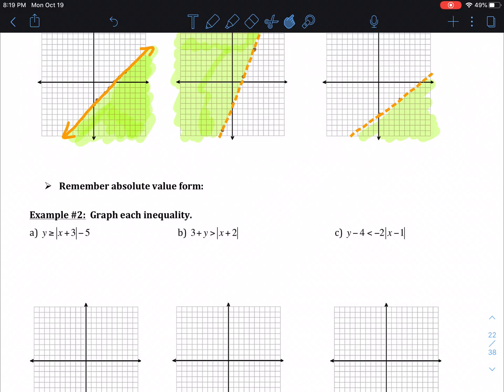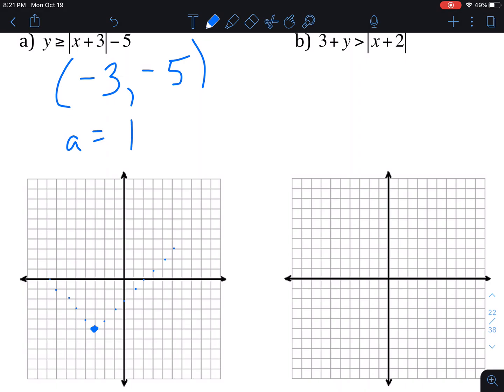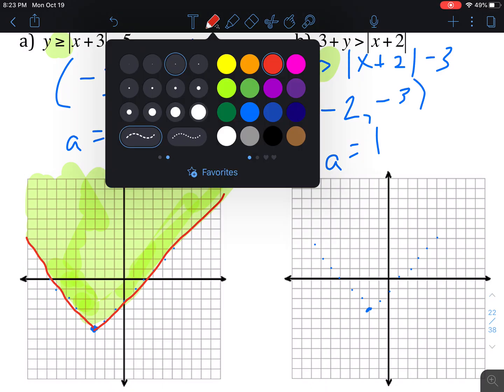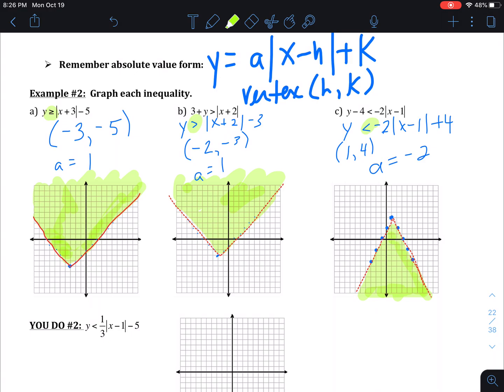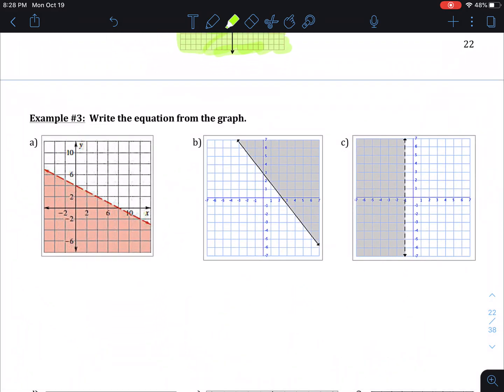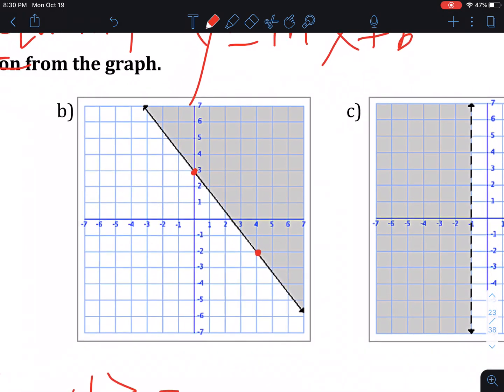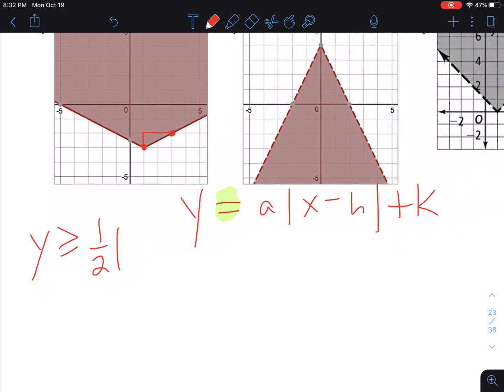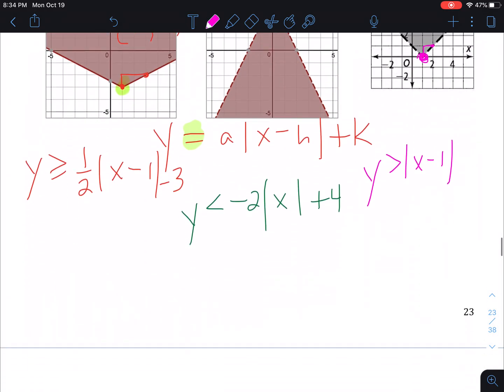CP Alg 2 pages 22-23 Lesson 5 part 2 Unit 2